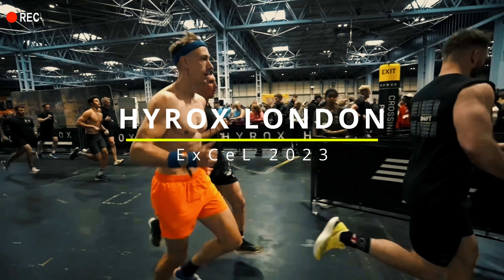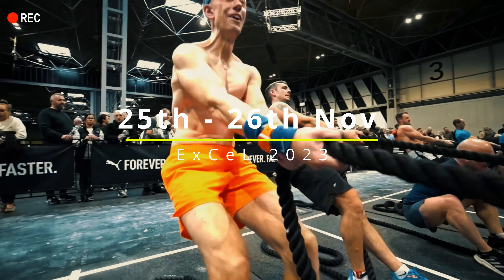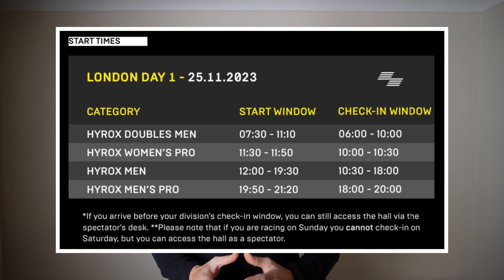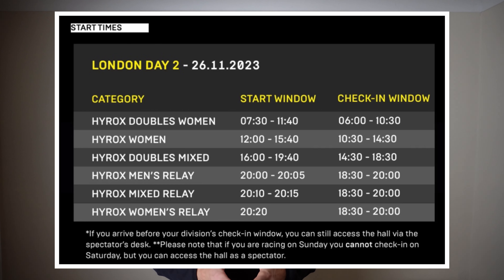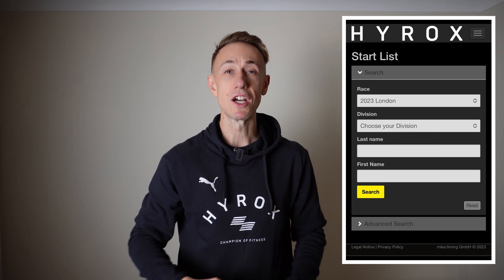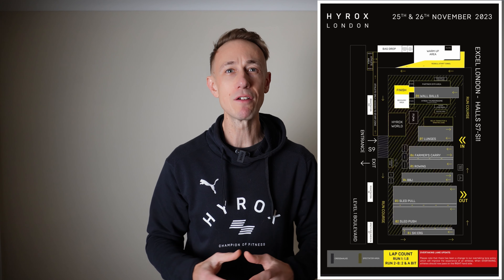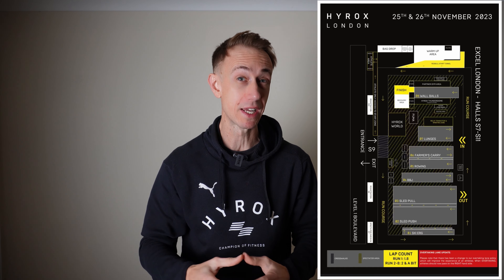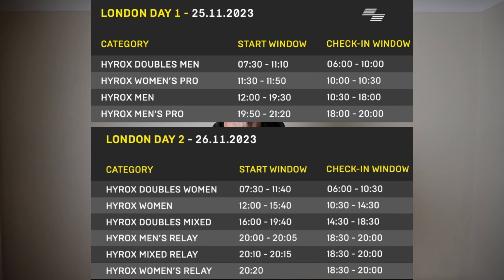hyrox london excel 2023 need to know timings, venue layout, athlete registration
for start line and sled pull videography clips. He is the best in the game, book him for your sports video work via his instagram profile bio link
Video chapters
0:15 hyrox london excel 2023 timings
0:51  hyrox london excel 2023 race venue floorplan layout
1:11 pre race athlete registration

Hyrox London 2023 is taking place across Saturday 25th and Sunday 26 November at Excel London and in this video, we’ll cover everything you need to know about event timings, the venue layout, pre-race prep and registration.

Running order, timings for the Saturday are:

7:30am – 11:10am Men’s Doubles
11:30 – 11:50am Womens Pro
12:00 noon – 7:30pm Mens open
7:50 – 9:20pm Mens Pro

Sunday will be begin with:

Womens doubles 7:30am – 11:40am
Womens open 12 noon – 3:40pm
Mixed double 4pm – 7:40pm
Men’s, mixed and women relays between 8pm and 8:20pm – and an onsite replay briefing taking place at 7pm.

To search for your exact start time, use the first link in the video description.

The London excel venue layout has each of the exercise station positioned in sequential order in the centre of the running track and you’ll complete 1.8 laps of the running course for your first 1km split and 2 and a bit laps for the remaining 1km split runs.

With a record breaking 11,000 athletes competing across across the two days you can skip the queues come race day by pre-registering for your race and collecting your ankle timing chip at Sport Direct of Oxford street between 5pm and 9pm on Tuesday 21st, Weds 22nd and Thurs 23rd of November.

If you’d can make to Oxford Street ahead of the weekend, do make a note of the on-site race day athlete check-in window timings at Excel London for each division.

Links to the official hyrox athlete guide, venue map technical briefing at provided in the video description.

Our first hyrox can feel little daunting and to join me on my mine as you prepare for yours check out this video next, for tapering tips here and what to pack in your race day bag here.
Get Recognition by Thom Franck, Curtis Clacey, Jamie Elder and over 1M + mainstream tracks ID: jDmjReKzmyW